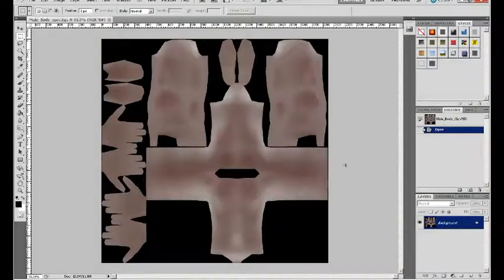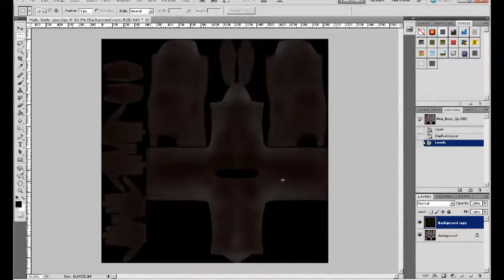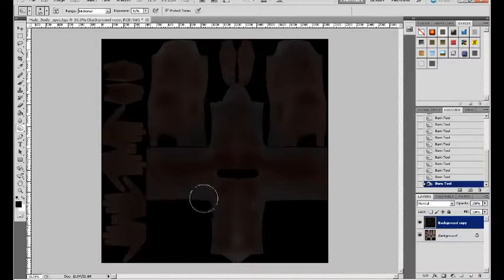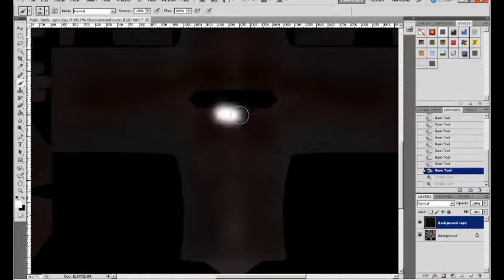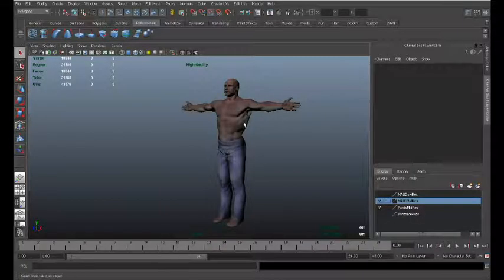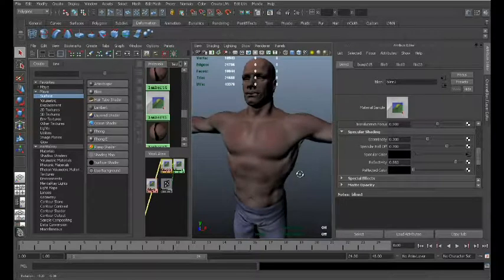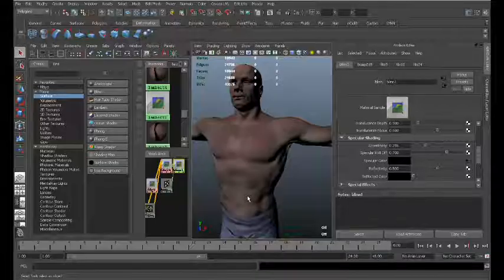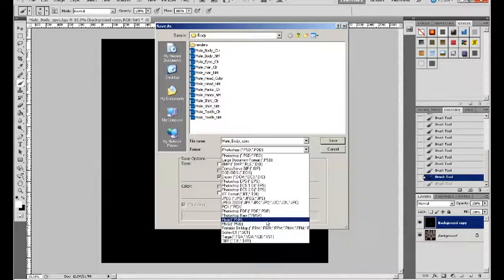Maps_Specular_01.avi